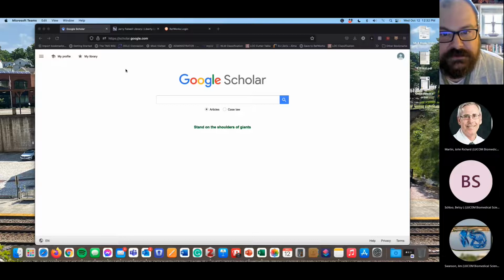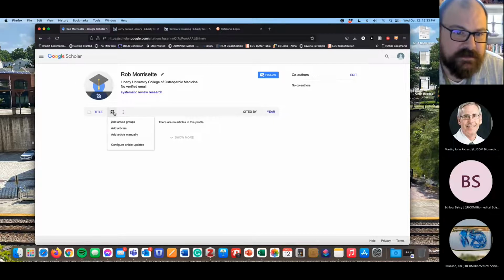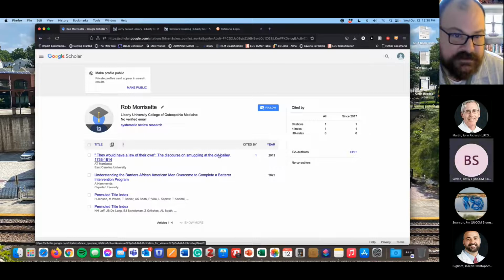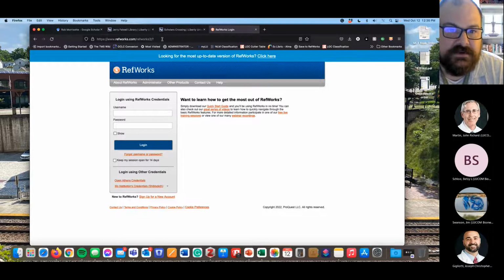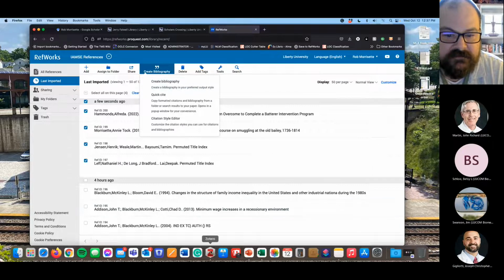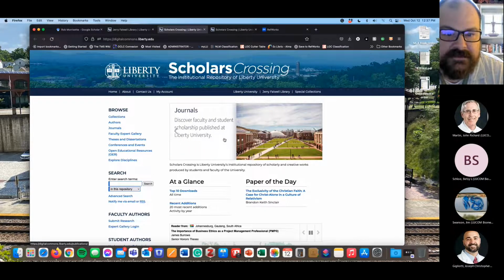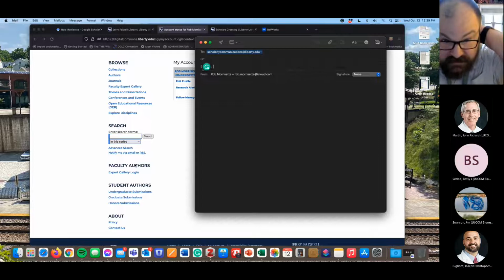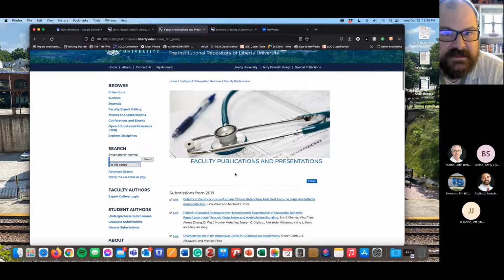Using Google Scholar To Track Your Publications